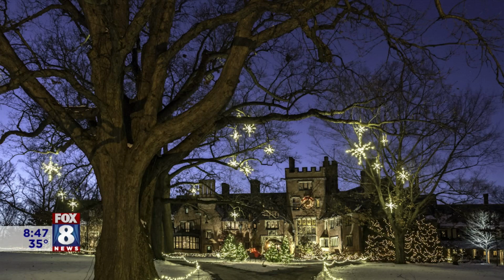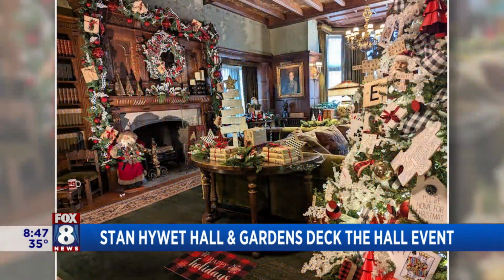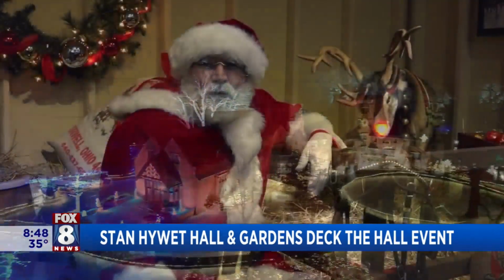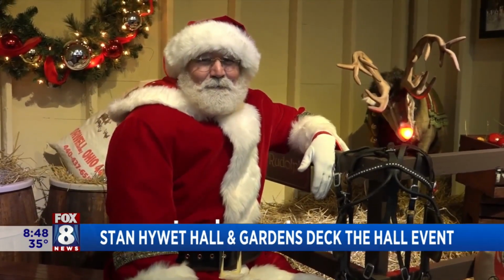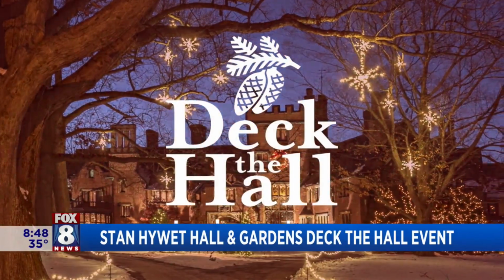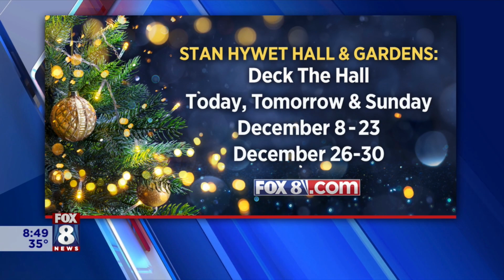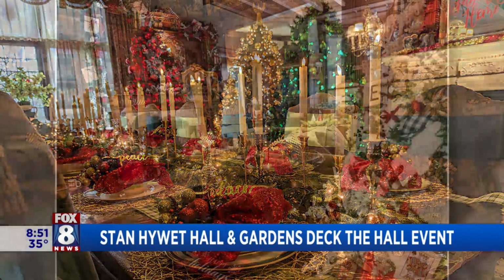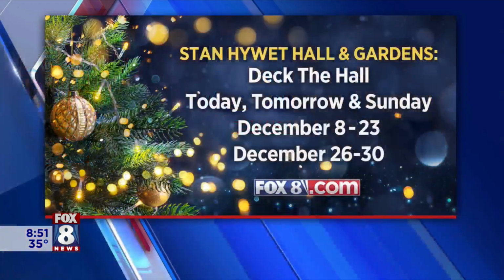Stan Hywet Hall & Gardens offers 'something magical' this time of year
Stan Hywet Hall & Gardens annual holiday event has the estate glowing with over one million lights and the manor house decorated in a 'Gracious Gatherings' theme. Fox 8's Stefani Schaefer learns more about this year's Deck The Hall event.